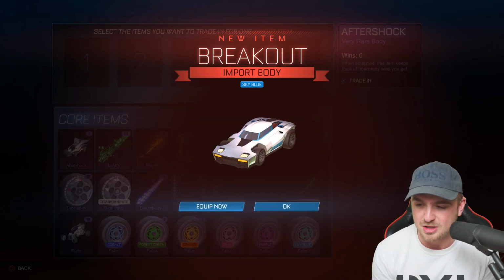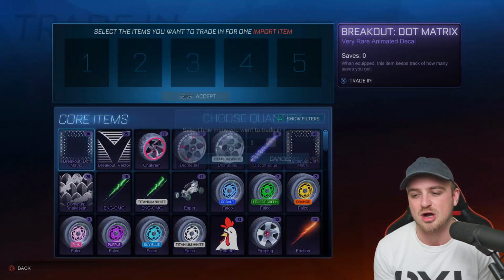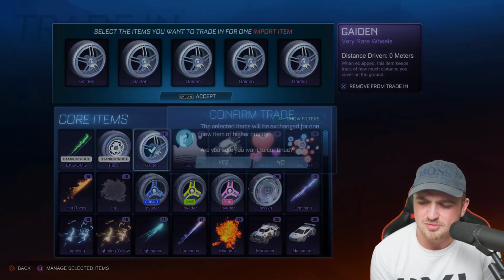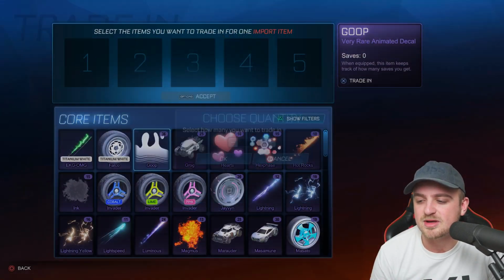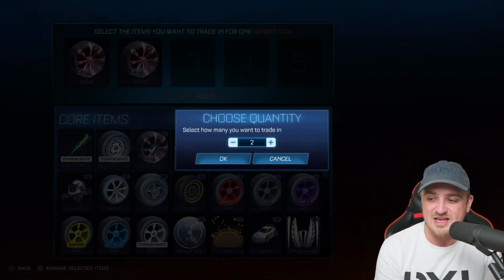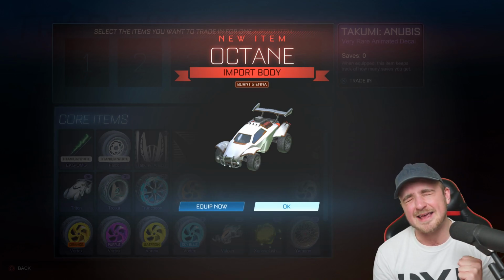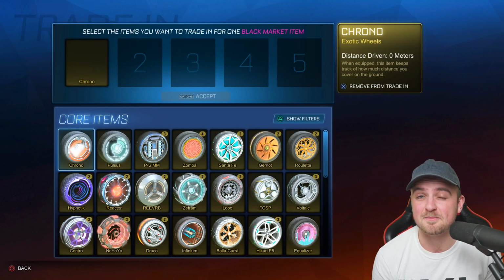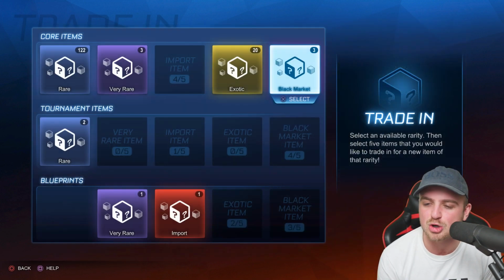Road to COMPLETING The PAINTED OCTANE & STANDARD SET? | Trade Up WORLD RECORD in Rocket League!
Welcome back to another TRADE UP RECORD! If you want me to go BIGGER next time then be sure to drop a like down below! Stay awesome!
🔥 Be sure to use code "PIXELARMY" in the Rocket League Item Shop! [AD]

💰 Like Trading? 💰 Get yourself a FREE share worth up to £100 by downloading Trading 212 (for free) using this link!

Thanks as always for the support on the videos, stay awesome!